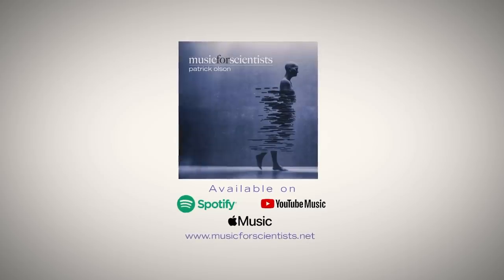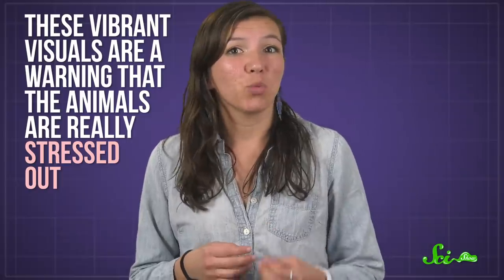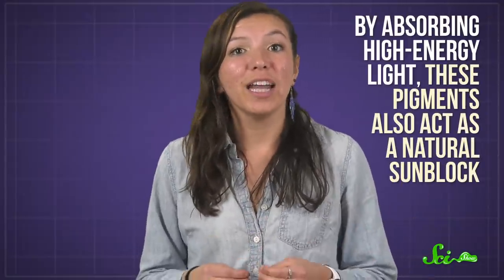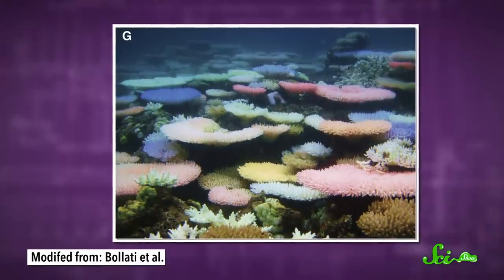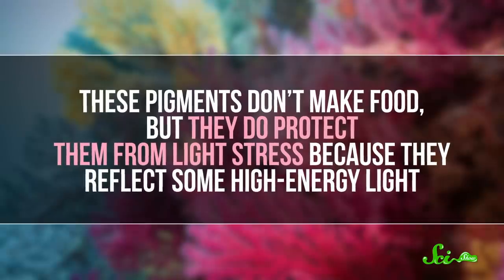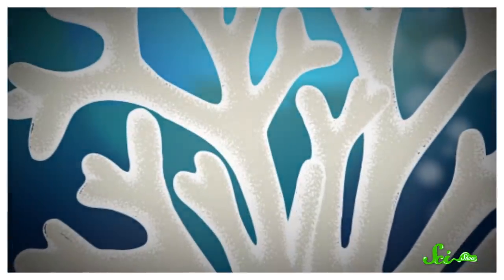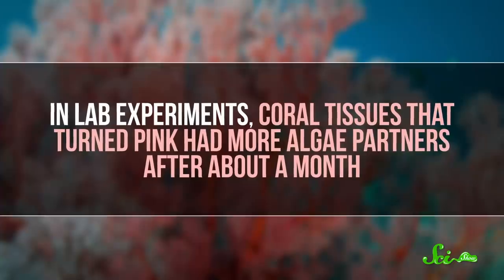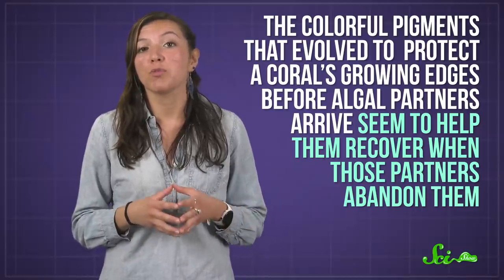The Stressful Reasons Corals Are Becoming More Colorful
Scientists have found Coral reefs in new, dazzling colors, but this is a warning that the reefs are stressed out.